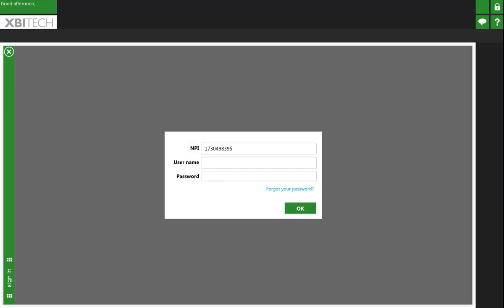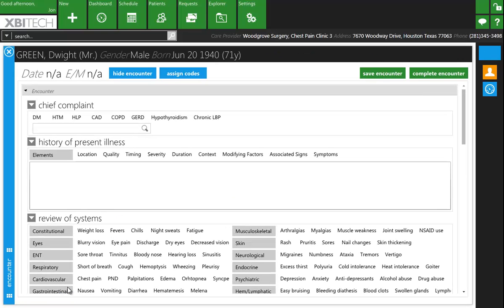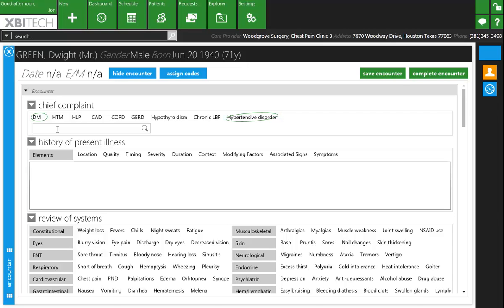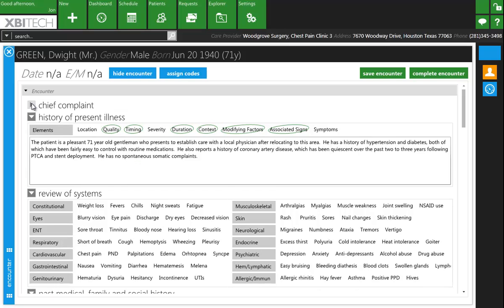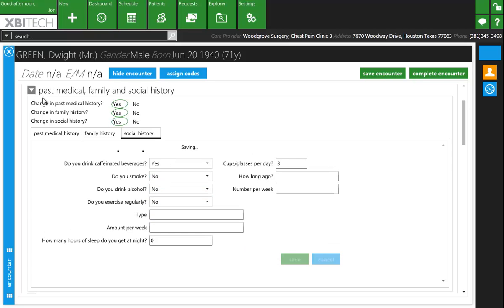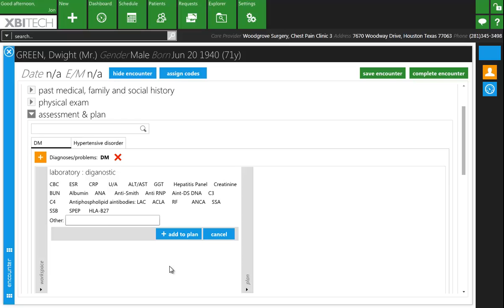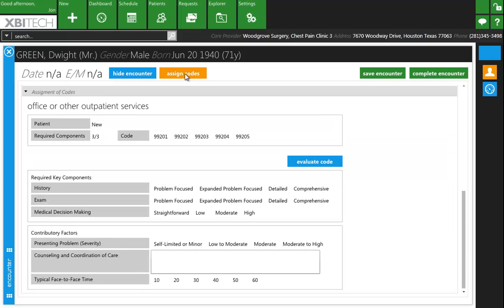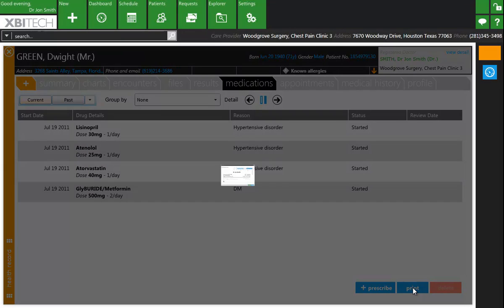XBITech EMR - Complete An Encounter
A walk-through video on how to create and complete an new patient encounter